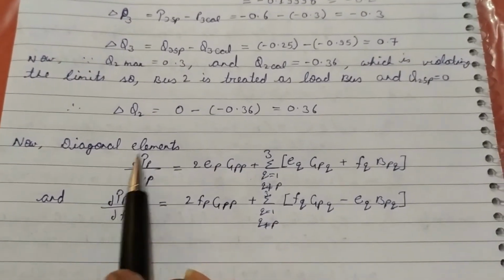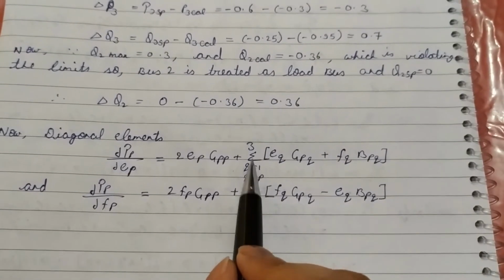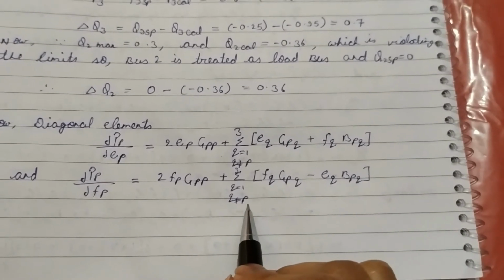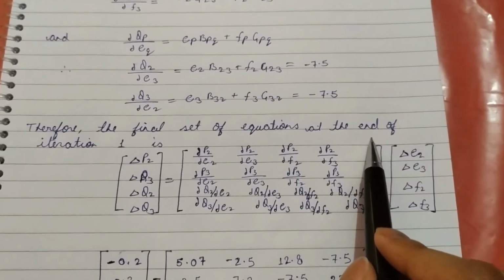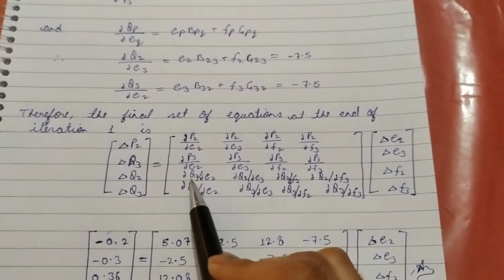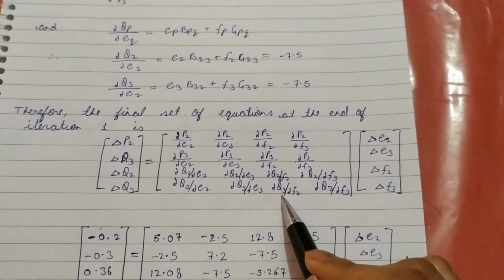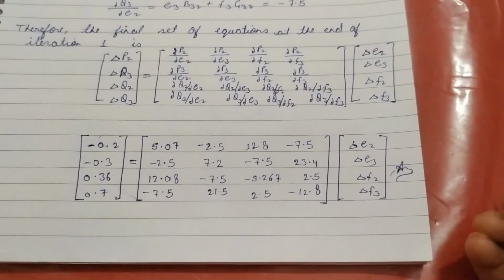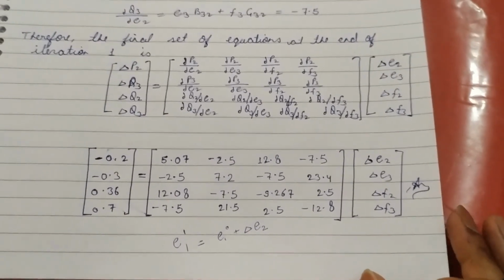Revision Lect 2 Load Flow Analysis